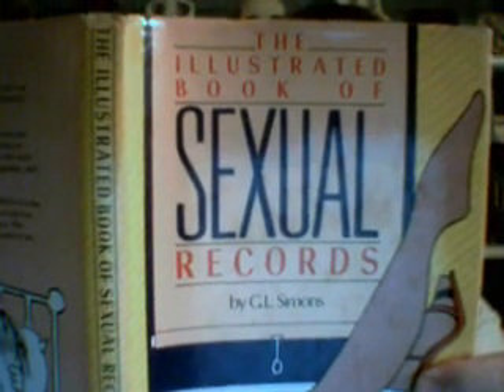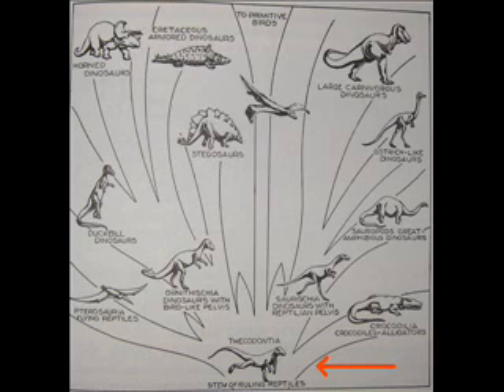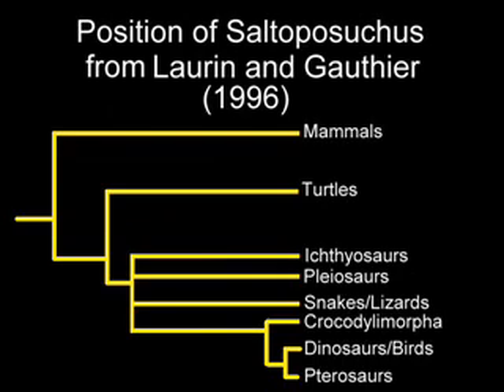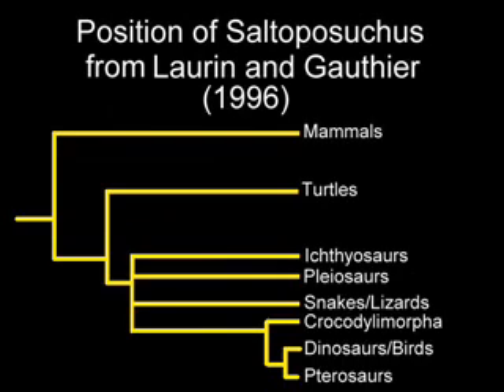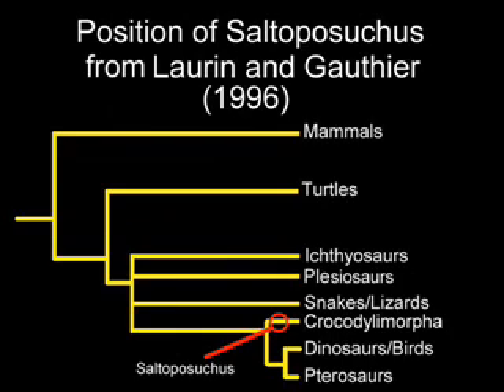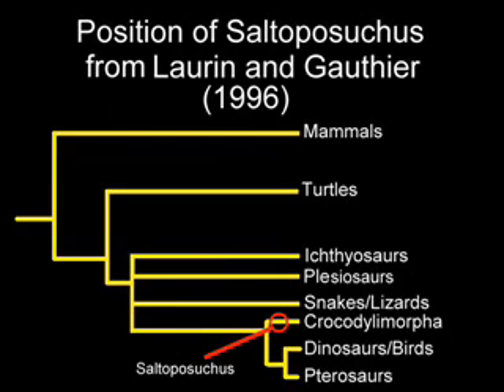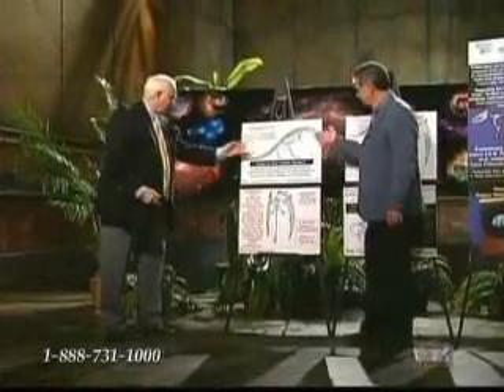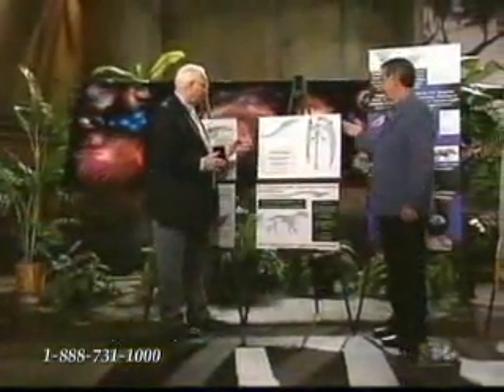Response to Floyd Jones "The Gaps are Enormous" Part 4 of 6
Once again I tackle an episode of Carl Baugh's series Creation in the 21st Century. This episode features Floyd Nolen Jones and is called "The Gaps are Enormous". The original, in three parts, can be found here:

If you want a headstart on the episode I am going to tackle next, here is Part of Ian Juby's "Down from the Trees" (Yes, it is about human evolution!)